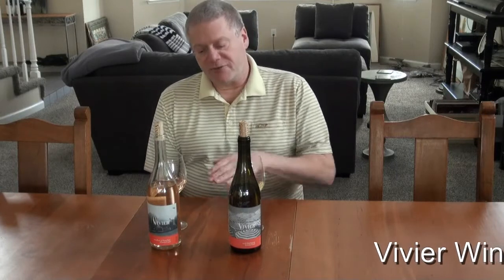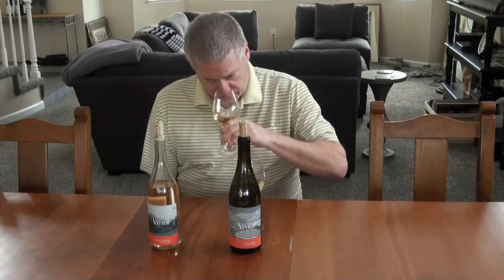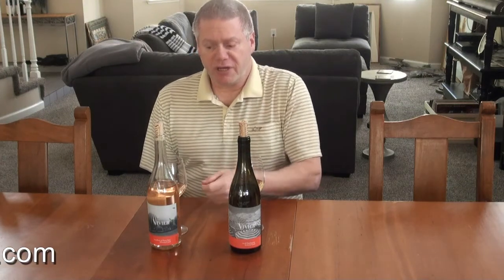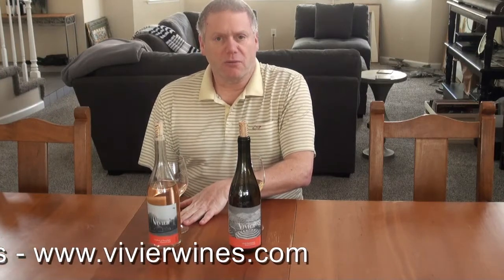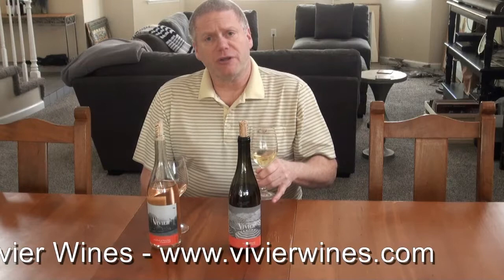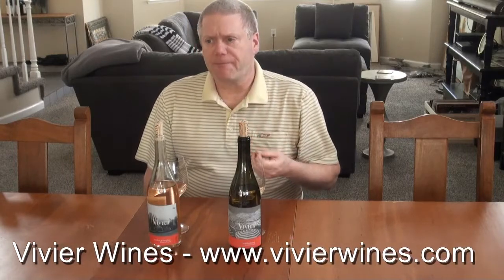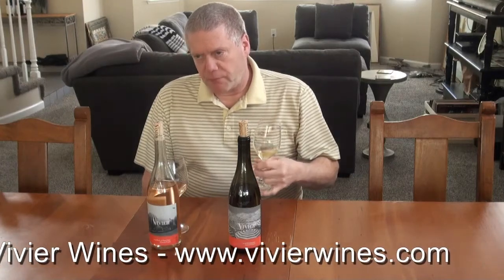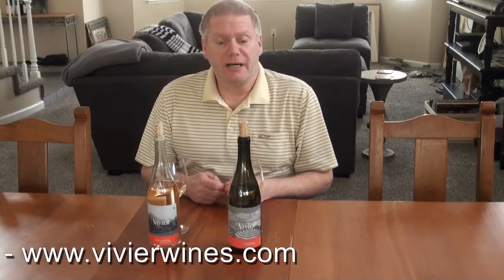Vivier Wines - April 2020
Jeff tastes a Rose and Chardonnay from Vivier Wines.